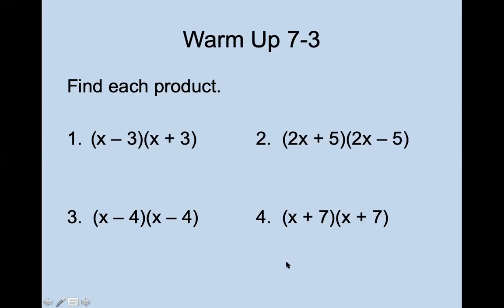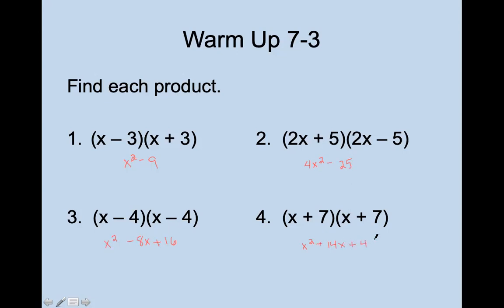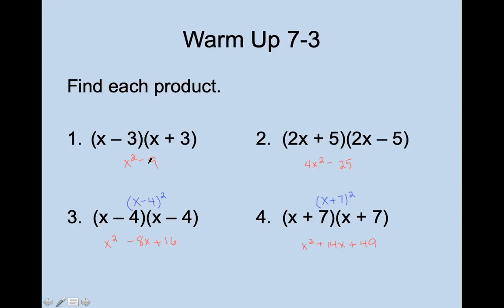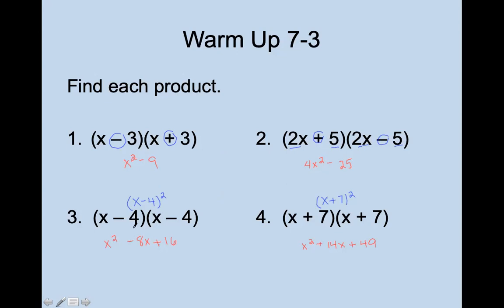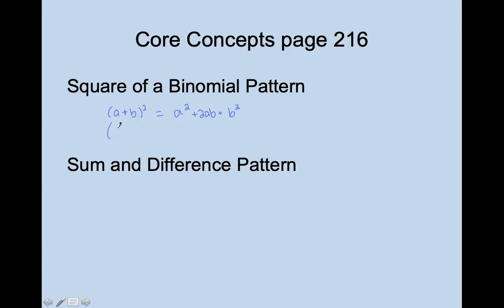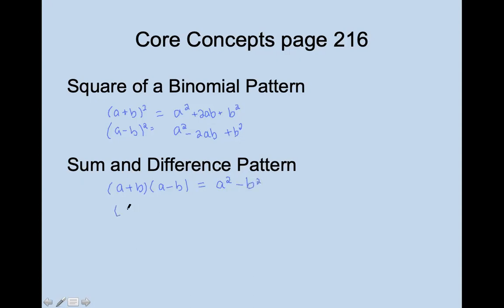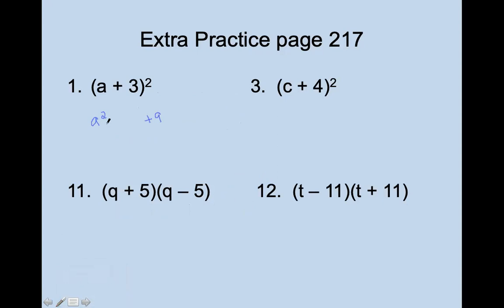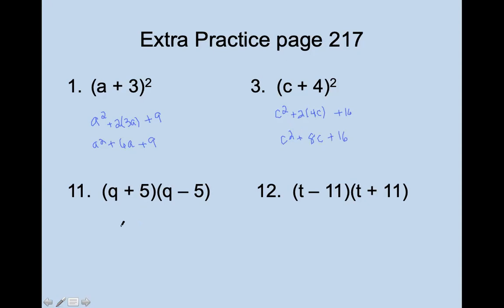7-3 Special Product Polynomials